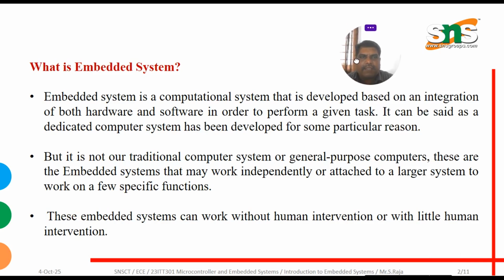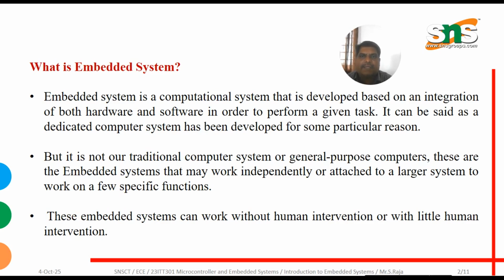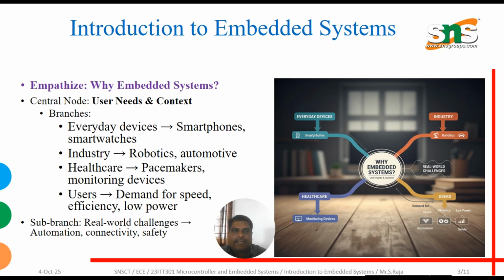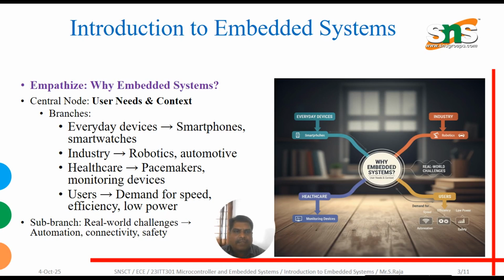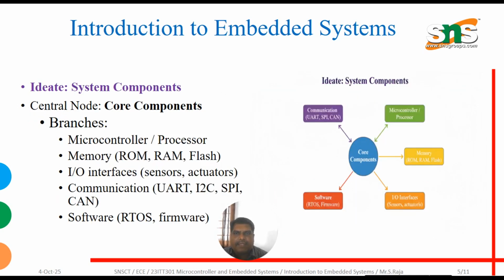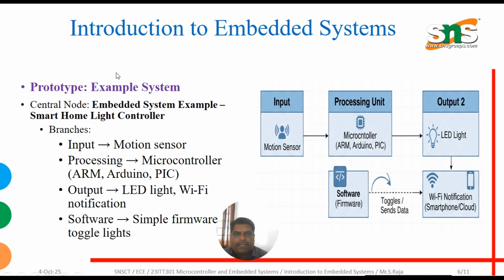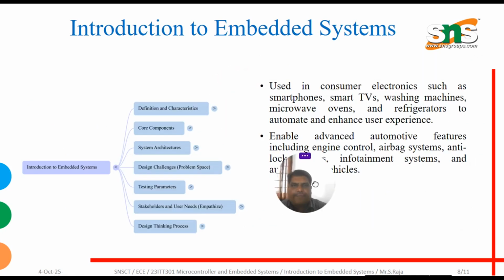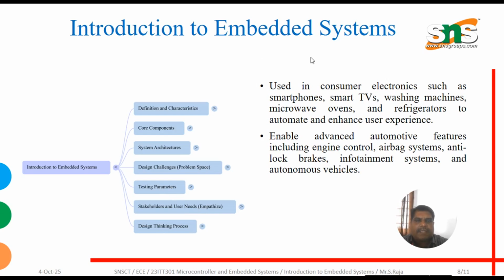Introduction to Embedded Systems | Microcontroller and Embedded Systems | SNS Institutions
Hello Connections ,

This video gives an introduction to Embedded Systems, covering the basics, key features, and real-world applications. Learn how embedded systems power everyday devices like smartphones, cars, medical equipment, and industrial machines. A perfect starting point for students and beginners in electronics, computer science, and engineering